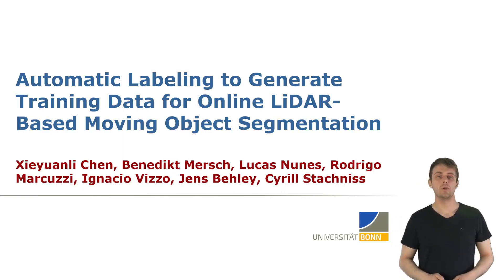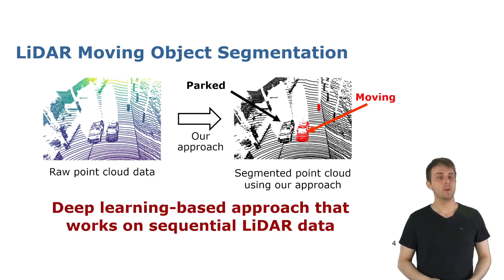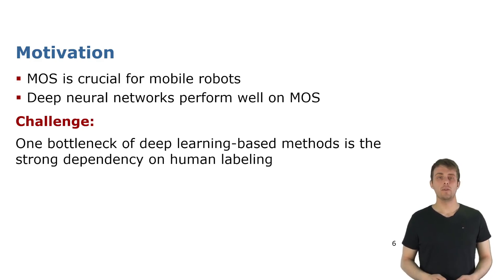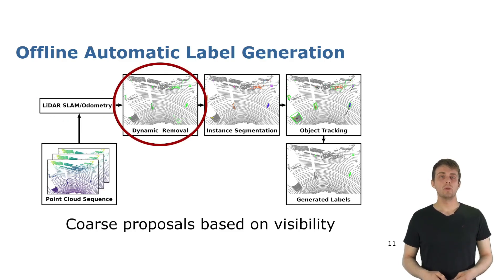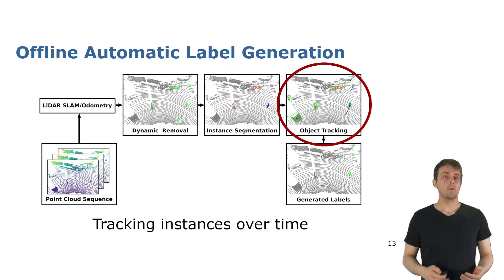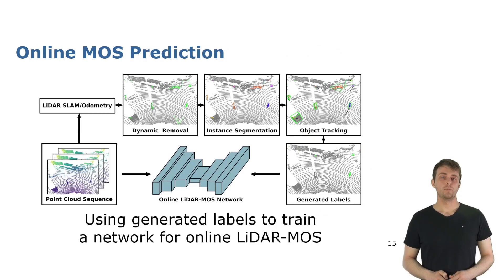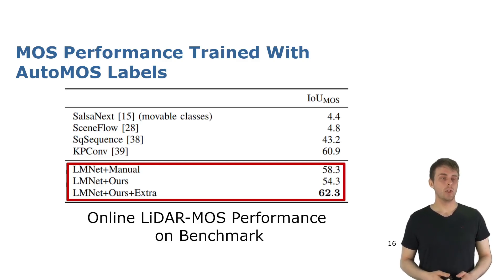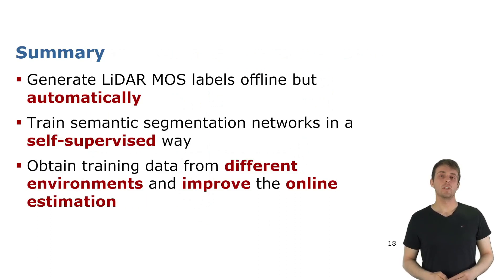Talk by B. Mersch: Automatic Labeling to Generate Training Data for Online LiDAR MOS (RAL-ICRA'23)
ICRA 2023 Talk for the paper:
X. Chen, B. Mersch, L. Nunes, R. Marcuzzi, I. Vizzo, J. Behley, and C. Stachniss, “Automatic Labeling to Generate Training Data for Online LiDAR-Based Moving Object Segmentation,” IEEE Robotics and Automation Letters (RA-L), vol. 7, iss. 3, pp. 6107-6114, 2022. doi:10.1109/LRA.2022.3166544